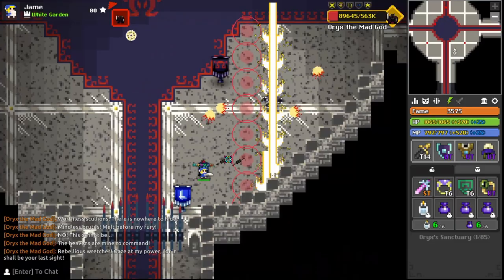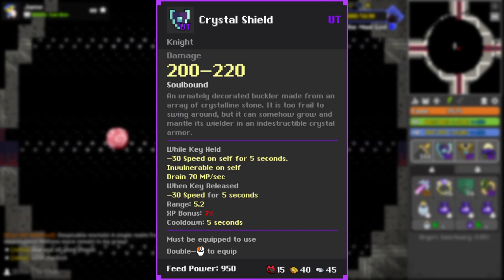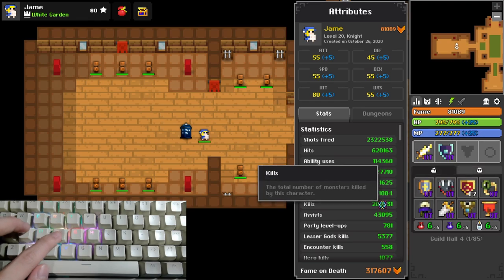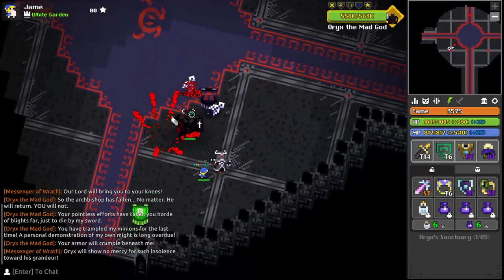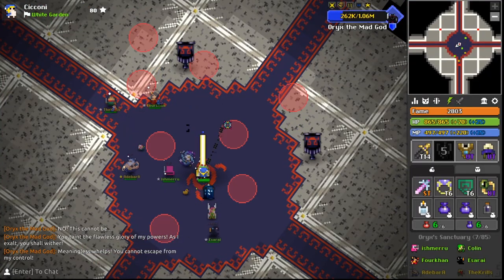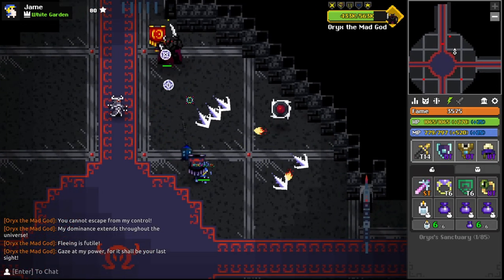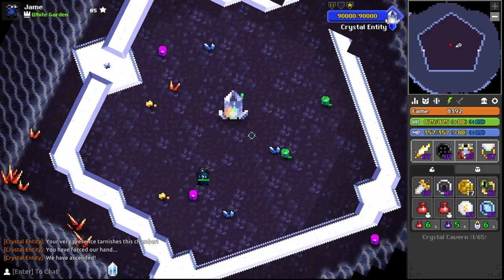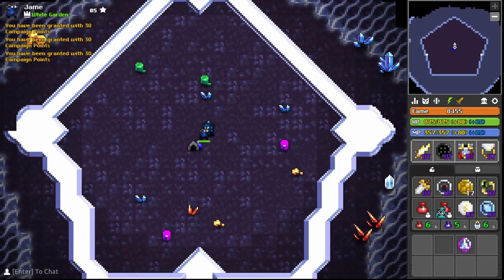*OUTDATED* [Guide] Crystal Shield (cshield)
rip cshield

mfw you can't make community posts unless you have 1000 subscribers
:pepehands:

-Hi, I forgot to add that you can use cshield to not take damage to just get out of combat sooner. Very nice but I guess it's small enough to not redo the whole thing and blue ball the people who already clicked on the video as soon as I posted it

There was a lot of editing that went into this and this is the first video that I have done that is edited as much as it is, but it was really fun but it also probably looks eh because I haven't done it before (to this extent) so like some funny animations are weird looking (not fluid) but like sheeeeeeeesh

Something I didn't add that you should know (I am expecting this to get fixed) is that sometimes your status will not instantly activate, so you need to make sure that your ability is enabled before sitting on things. This has to do with just a small change they did to status effects to not instantly work (try moving right as you get hit by paralyze for an example) but unfortunately this applies to oreo and cshield too.. so like fuck but it'll do

Also I will probably make a video on how to watch gameplay with the intent of learning. Like learning is something people naturally want to do but guided learning is just way easier and stuff, so I figure it would help at least one person out.

thank you spencer for letting me use a clip of you dying (here is a link to his channel)

0:00 Intro
0:12 Where to get it
0:32 General information - how it functions
1:12 Slow
2:37 MP management and status effects
4:22 Items to use with CShield
5:32 Oreo sidenote
6:34 Final thoughts and plans for future
8:40 Bruh